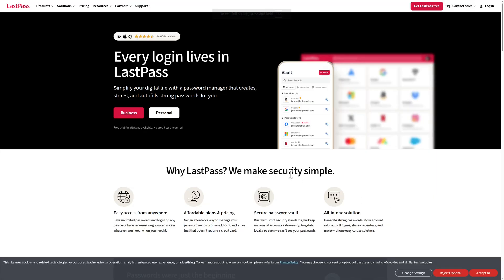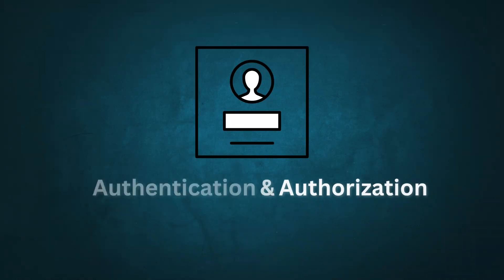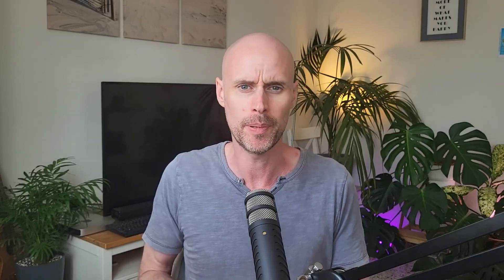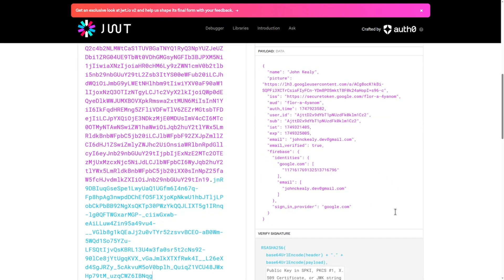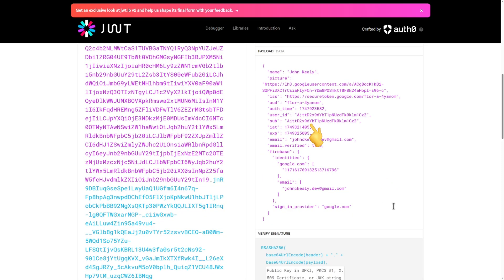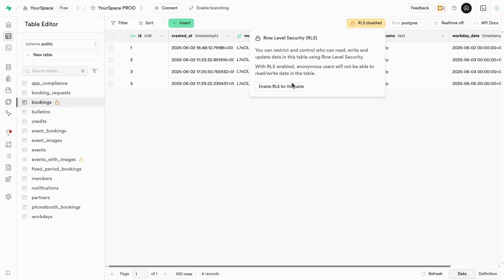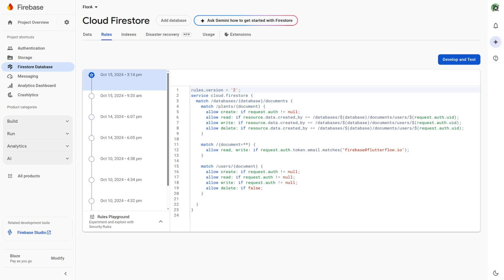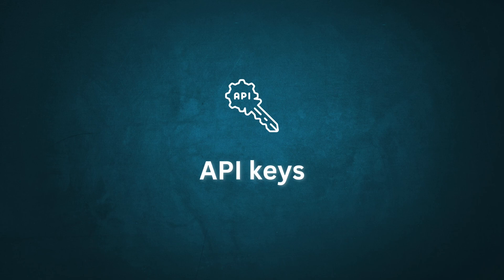FlutterFlow App Security 101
Learn the essential security fundamentals every FlutterFlow developer needs to know! This video covers the core concepts of app security including proper password management and MFA setup, authentication vs authorization with JWT tokens, database security with Row-Level Security (RLS) and Firebase Rules, data encryption basics, and safe API key management.

00:00 Introduction
00:26 The basic basics
02:49 Authentication and Authorization
04:04 Database security
06:17 Data Encryption
07:16 API Keys